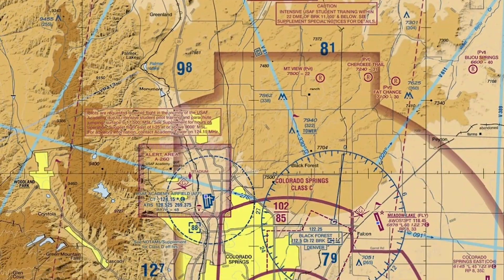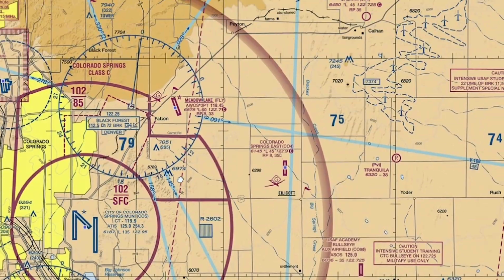A straight line course may not be the best in hazardous terrain.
We review an accident that would have been avoided with some preflight planning and a slight deviation along the route.